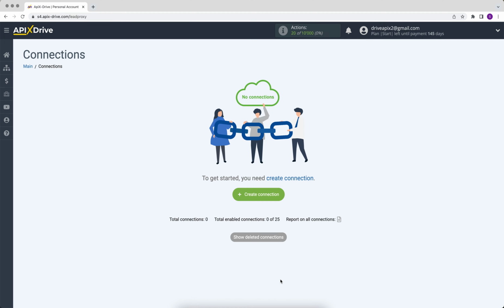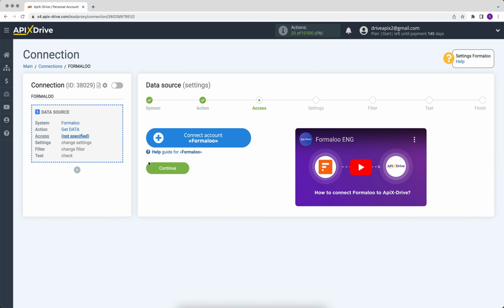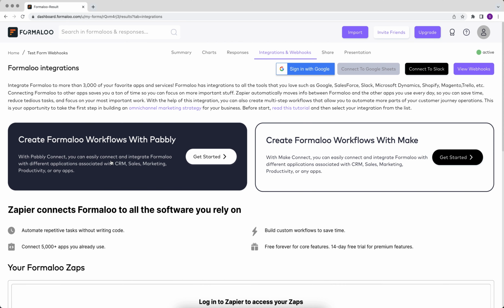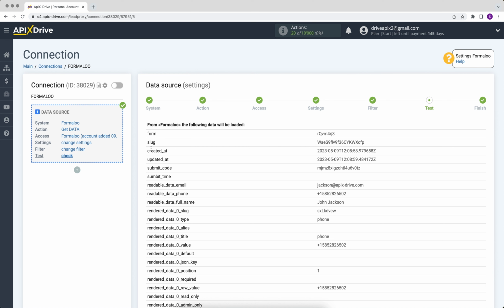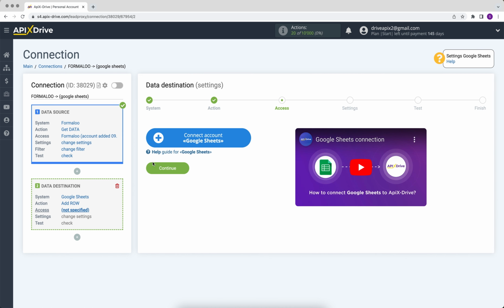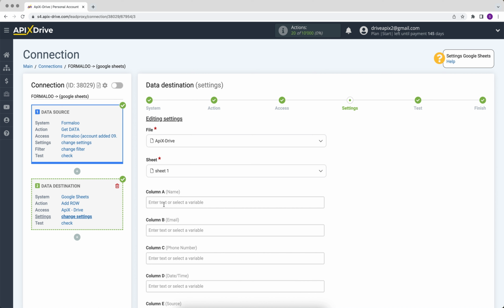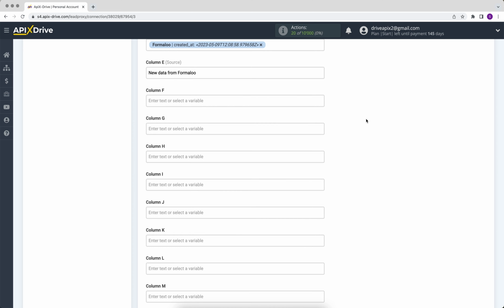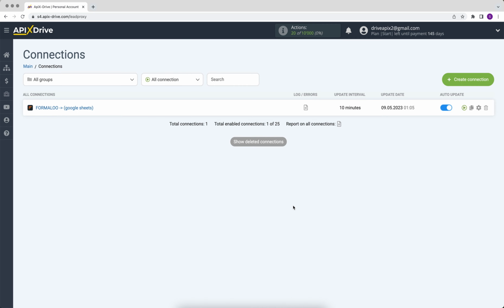Formaloo and Google Sheets Integration | How to Get new row from Formaloo to Google Sheets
How to Get a new row from Formaloo to Google Sheets? Integrate Formaloo and Google Sheets with ApiX-Drive

In this video tutorial, we will learn:
✓ How to connect Formaloo and Google Sheets
✓ How to Get data from Formaloo to Google Sheets

【Video Navigation】
0:00 - Introduction
0:34 - Setting up Formaloo as a Data Source
2:43 - Setting up Google Sheets as a Data Receiver
5:16 - Setting up auto-update

➤  Steps to connect Formaloo and Google Sheets
1. Link your Formaloo and Google Sheets account with ApiX-Drive
2. Select Formaloo as your data source App and 'Get new row' as your action
3. Select Google Sheets as your data receiver App and 'Get data' as your action
4. Map Formaloo fields to relevant fields in Google Sheets
5. Turn your integration on auto-update.